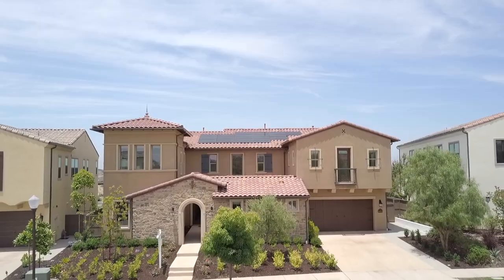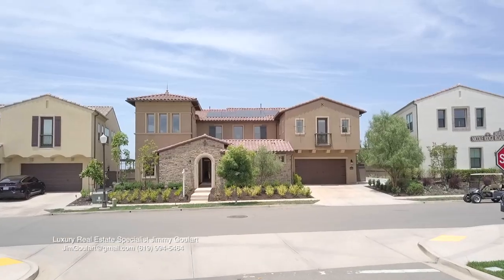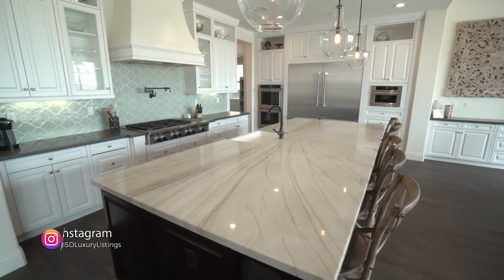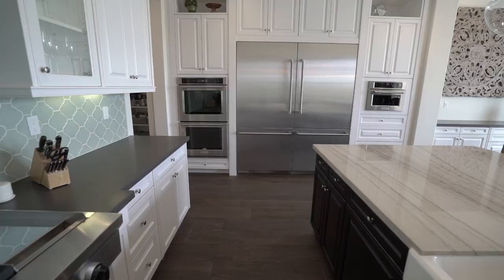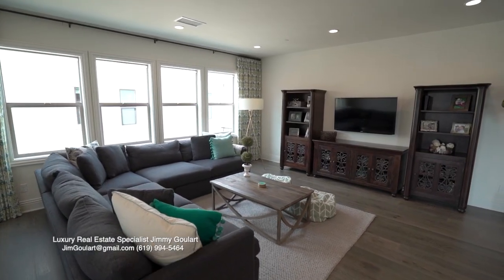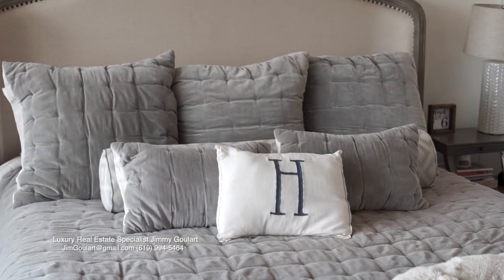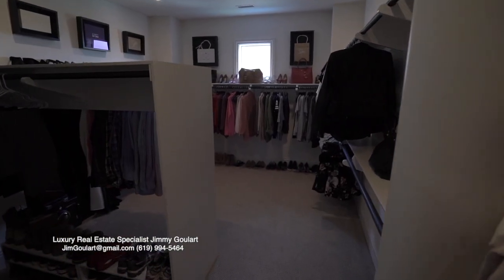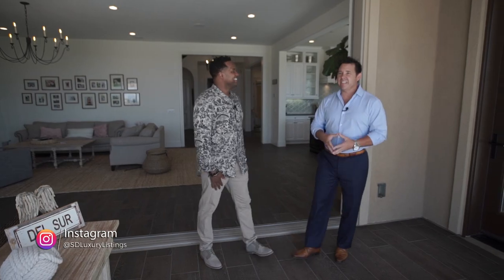$2,169,000 ~ The ultimate MODERN LIFESTYLE residence!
TUNE IN SUNDAYS ON YURVIEW CALIFORNIA TV & TheCW San Diego

Jimmy Goulart
The Goulart Group

Property Details
$2,169,000
6 Bedrooms - 7 Bathrooms - 5,620 Sq. Ft.

Kingston is Luxury Living in Del Sur. Inspired by the West-Facing Sunset Views & Ocean Breezes that flow seamless through your Vanishing Glass Sliders for Indoor-Outdoor Living. Entertain in style in your Gourmet Kitchen w/ Quartzite "Open Book Cut" Tops, 2 side-by-side 36" SS Refrig/Freezers, 6 Burner Cooktop w/Griddle. Outdoor Living at its Finest w/ Backyard Pavilion, Spool w/ Hardwood Sundeck, Lounge at 2 Bars, BBQ & 2 Tap Keg, Trampoline & Patio w/ Firebowl for s'mores. Next Gen Suite & Owned Solar.